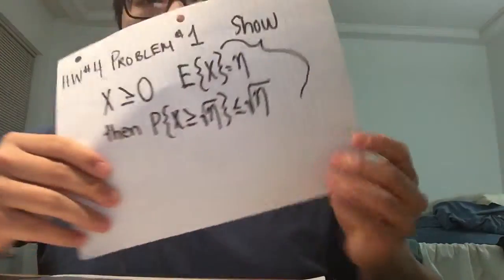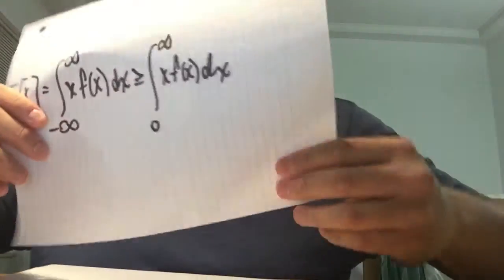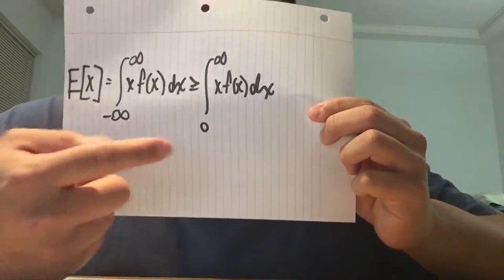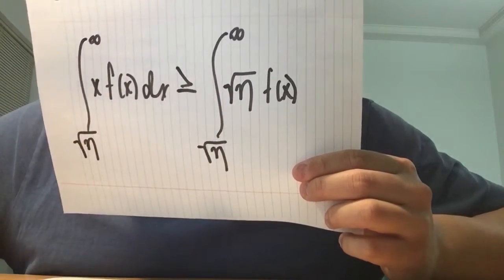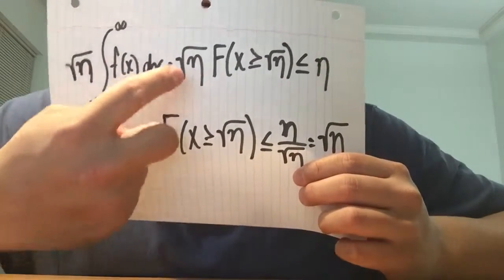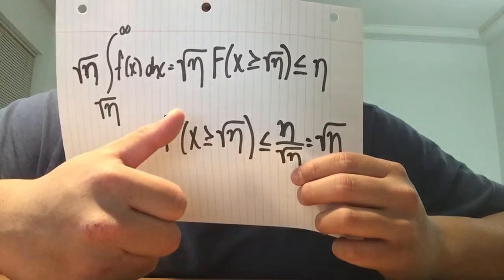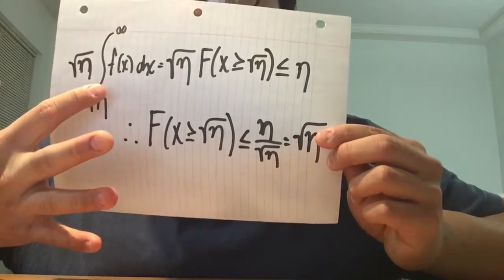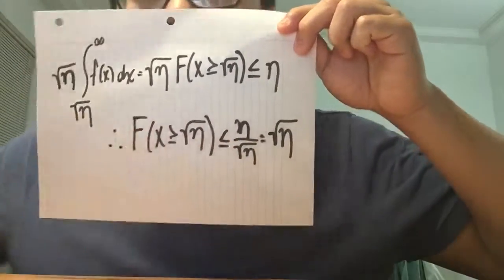EL 6303 HW#4 Problem #1 Tyler Man